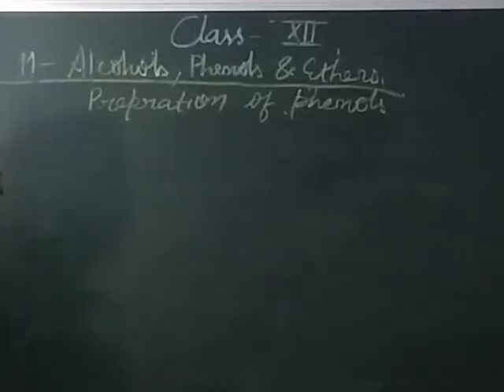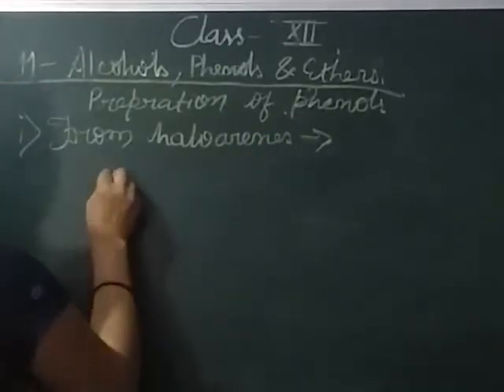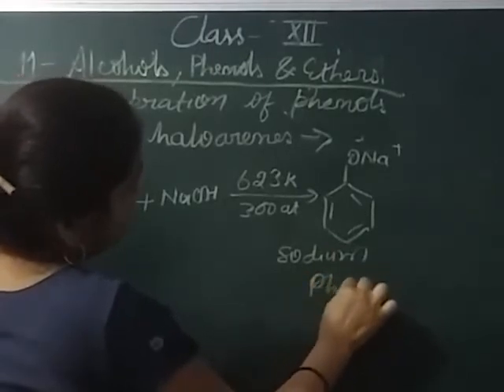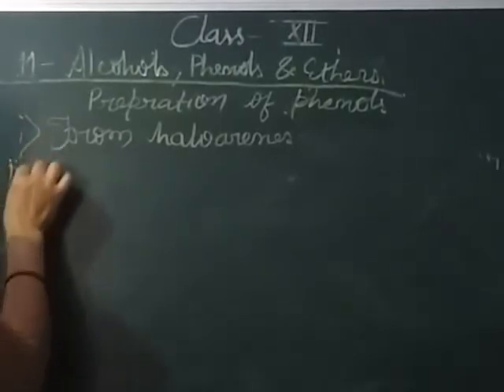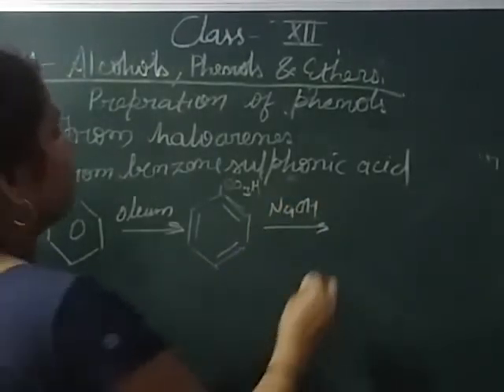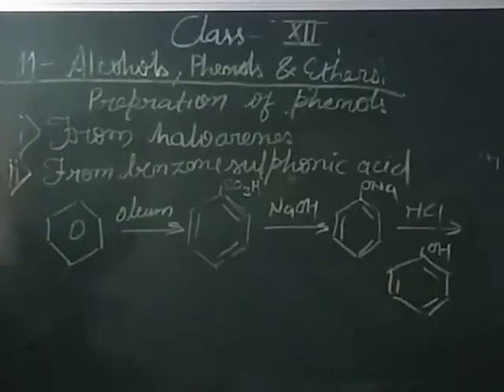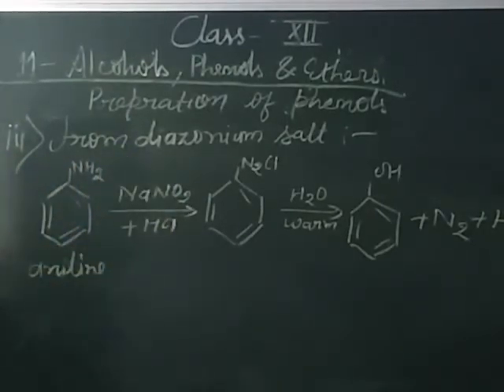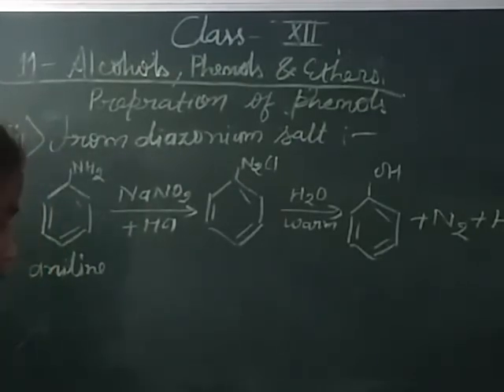Chemistry || class- Xll || chapter - 11 || Alcohols , phenols and ethers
Alcohols,phenols and ethers  || prepration of phenols